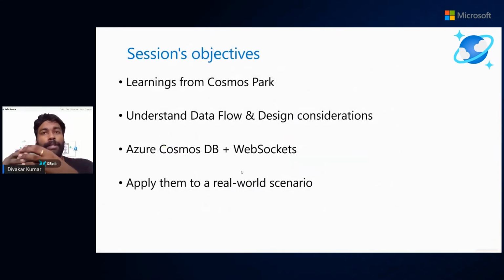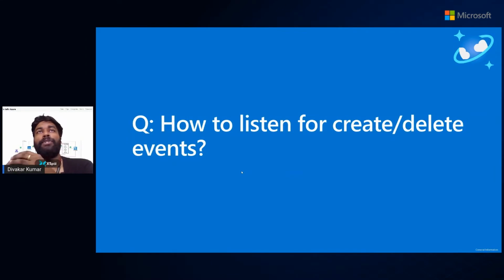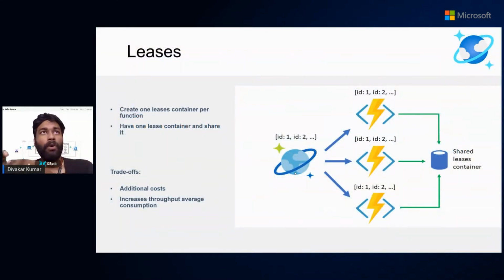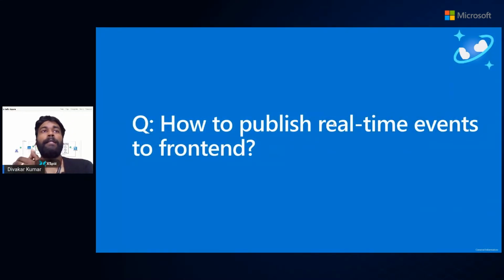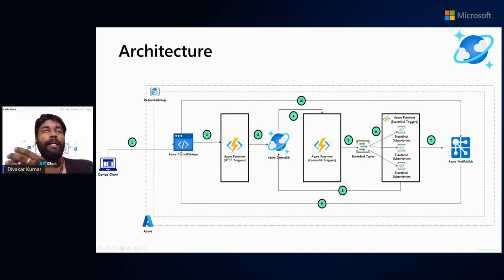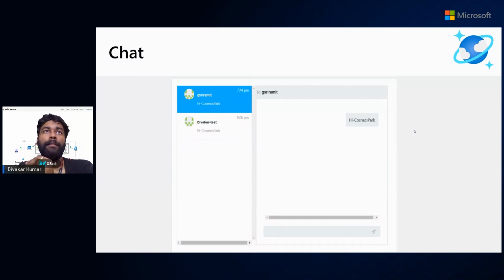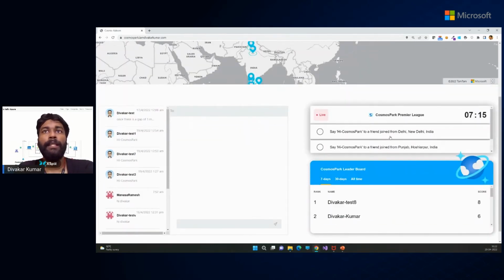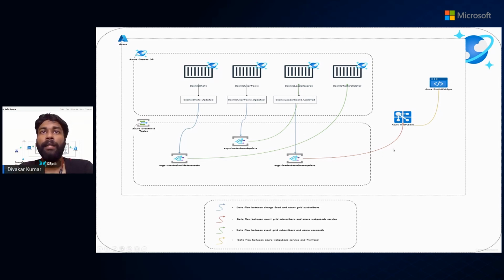Real-time cosmic chat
In the demo we will cover how to built a Cosmic chat application in real time using Azure Cosmos DB + Azure Functions + Azure Web PubSub